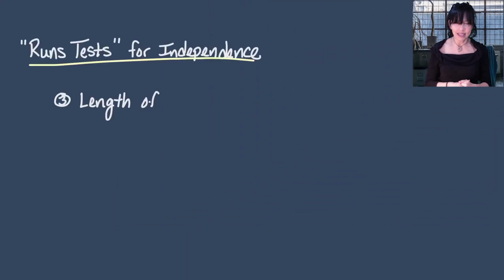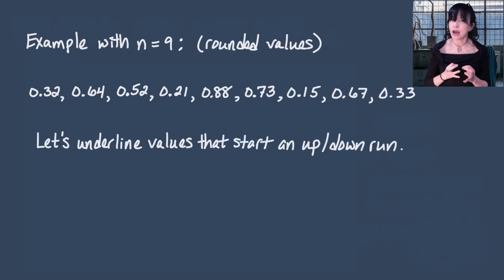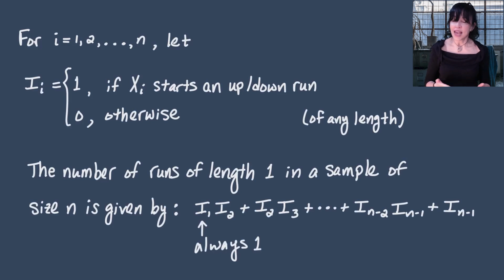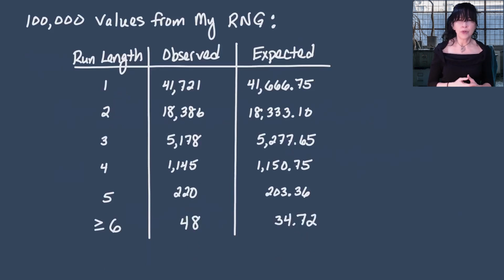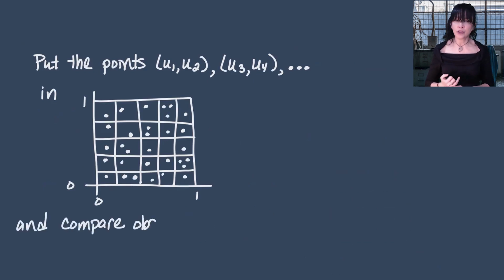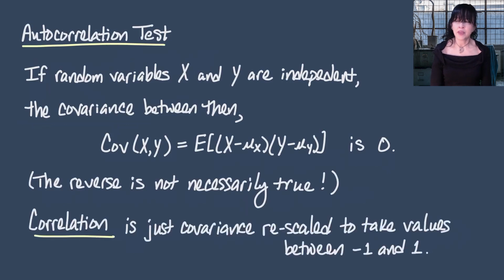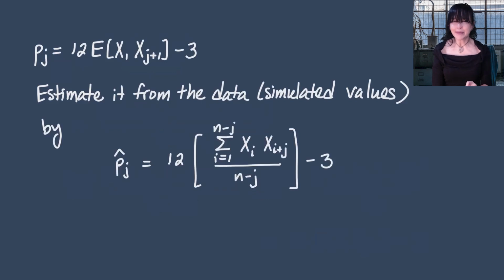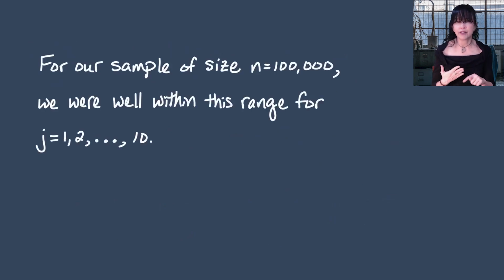Monte Carlo Methods (2025): Length of Runs and Autocorrelation Tests (Lesson 7)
It's the final RNG testing video! Here we look at a length of runs test, a serial test for equidistribution, and the autocorrelation test!